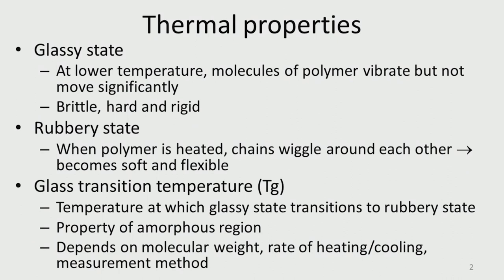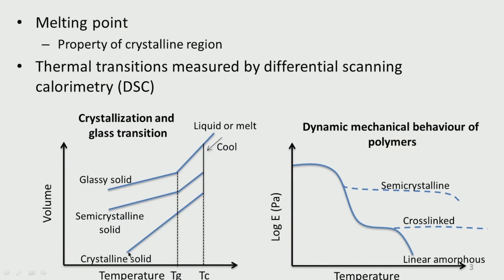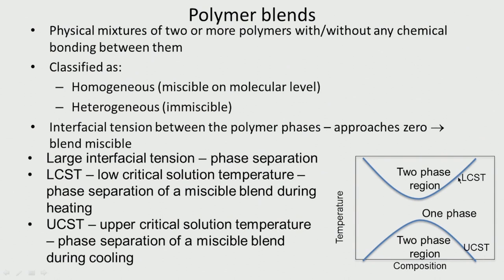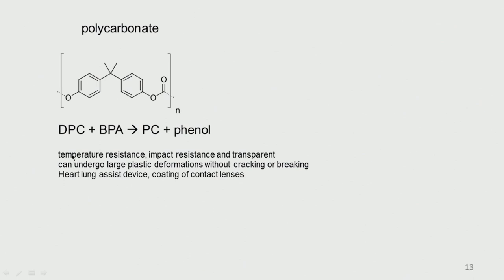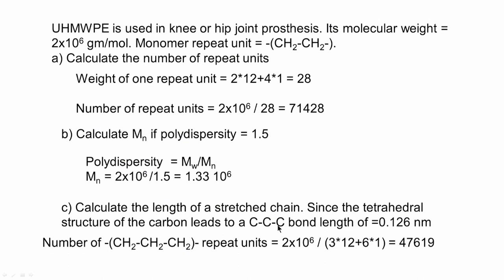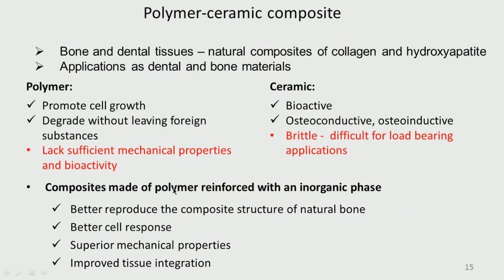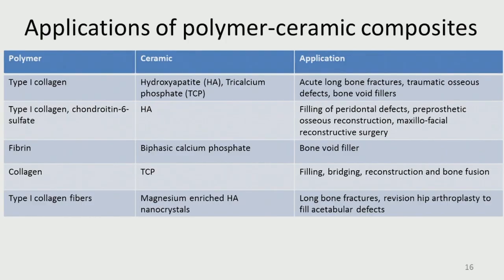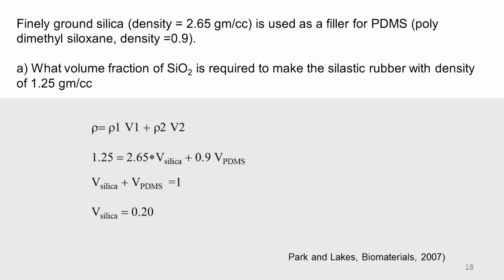Polymers contd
Course Name: Medical Biomaterials
Subject: Biomedical and Engineering
Target User: UG/PG